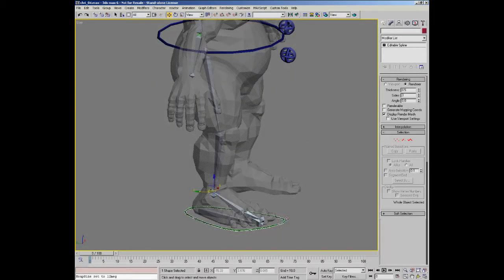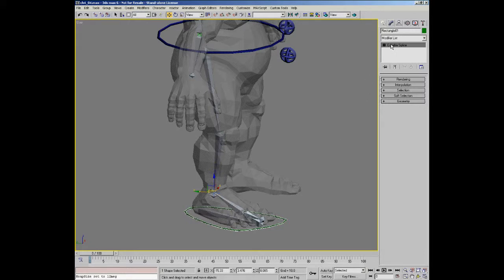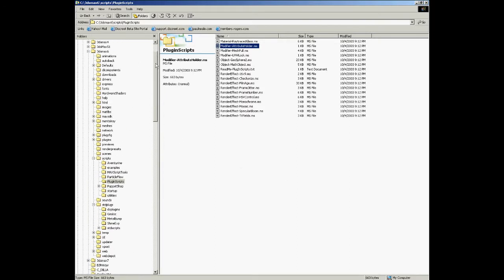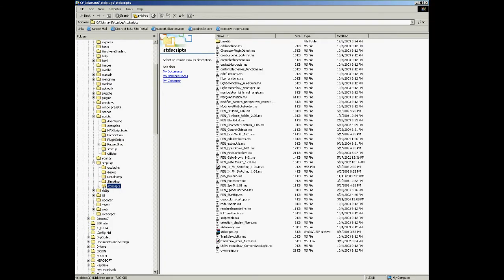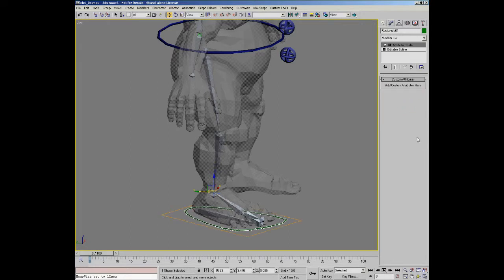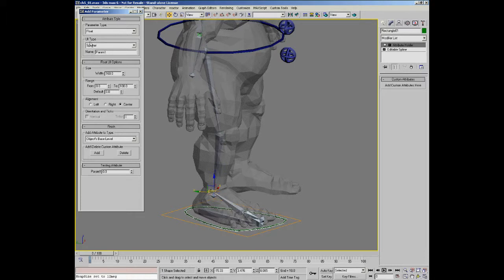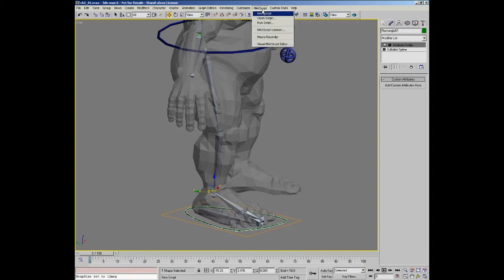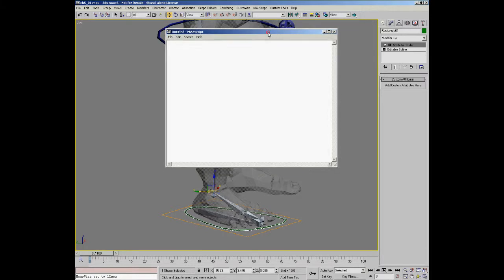3DS MAX - CG Academy Tutorials Serie 8 ] - [ 5 - Scripted Custom Attributes - Pt.1